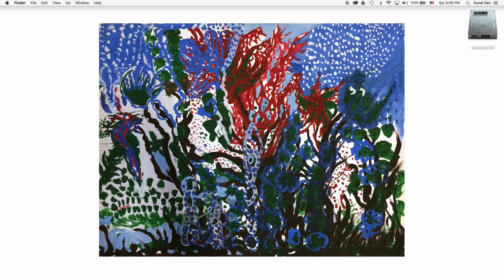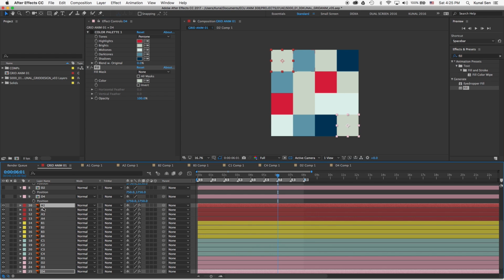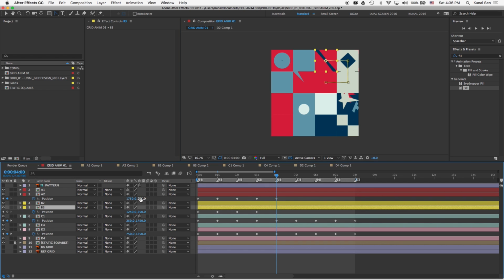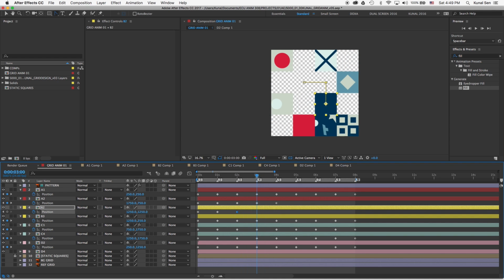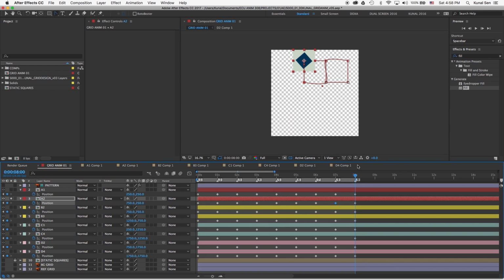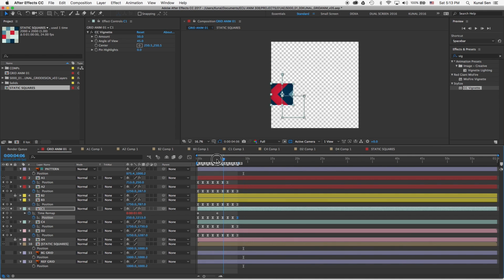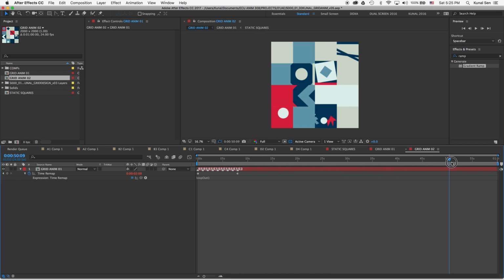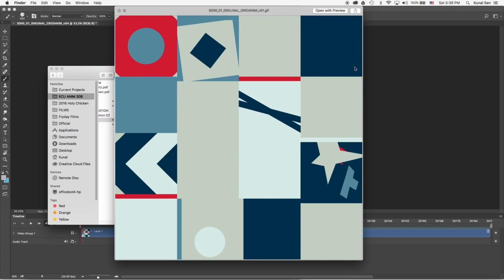ANIM 308 Week 03: Animating the Grid 02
ANIM 308: Motion Graphics Visual Effects

In this Tutorial, we will learn how to further animate the 4X4 Grid we started animating in the second week in Adobe After Effects.
We will learn how to use Time Remapping, as well as explore different types of keyframes.

Requirement // Goal:

1. To create an 8 second loop where SIX - not eight, animated squares move around the grid, over the 10 remaining blank squares.
2. At the end of the 8 sec loop, the squares should be positioned exactly in their starting position so that it loops perfectly.
3. The animated squares can only move in right angles and in 1 or 30 sec intervals. They cannot move diagonally.

PLEASE NOTE! The initial exercise was to animate 8 out of the 16 squares. Currently, the requirement is to animate 6 out of the 16 squares. Remove 2 out of your least favourite squares!